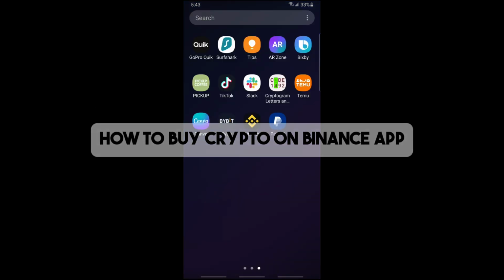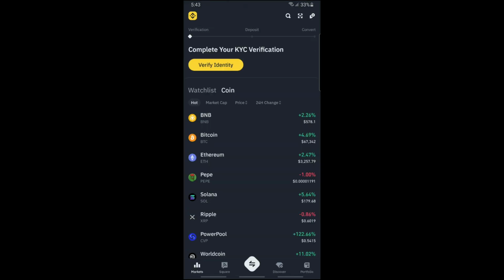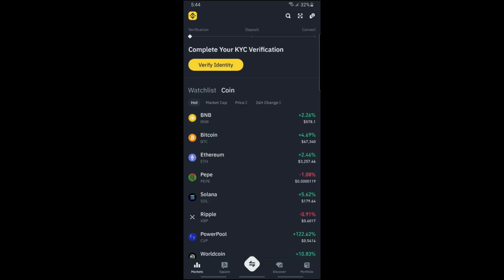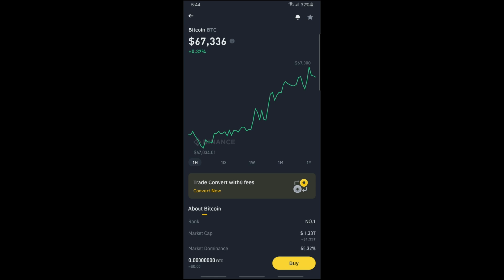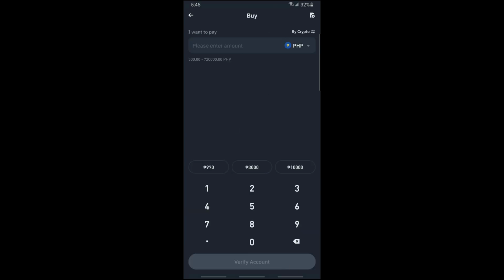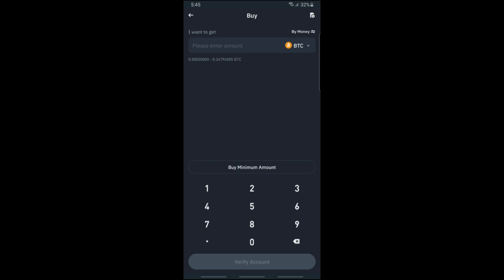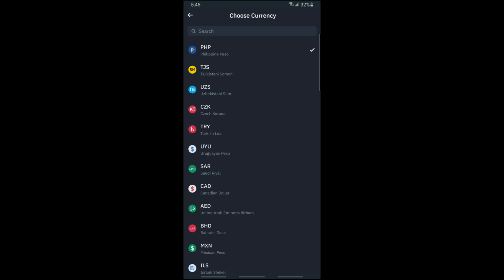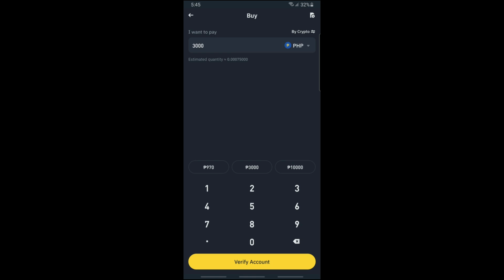How to Buy Crypto on Binance App (2024)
Discover how to buy crypto on the Binance app with our comprehensive 2024 tutorial! Follow our step-by-step guide to navigate the Binance interface, complete your crypto purchase, and manage your digital assets effectively. Whether you're a beginner or an experienced trader, this guide will ensure a smooth and secure crypto buying experience on Binance.